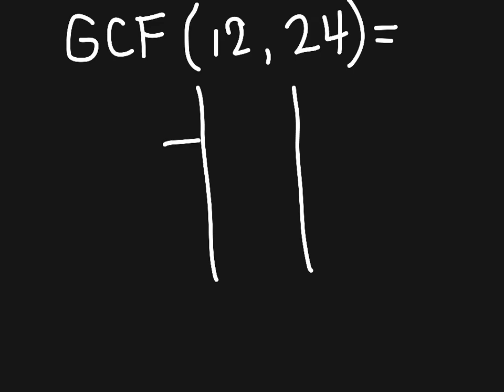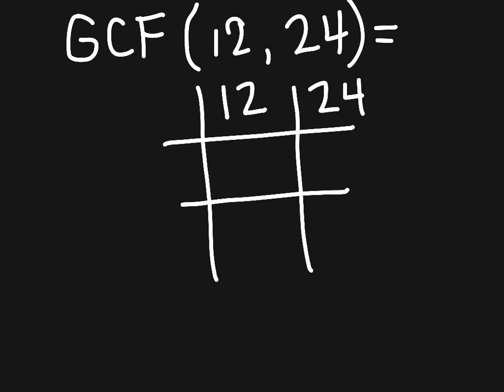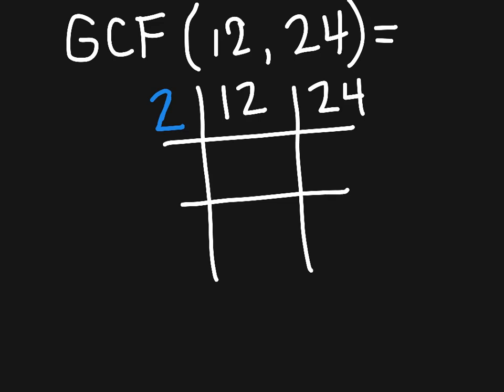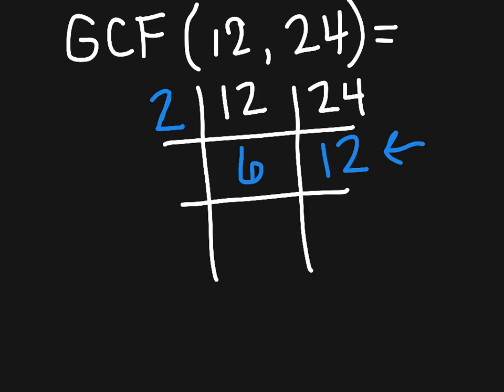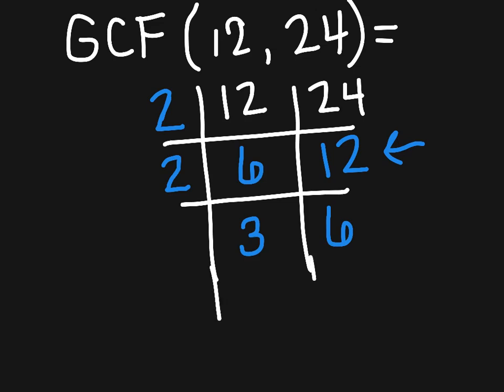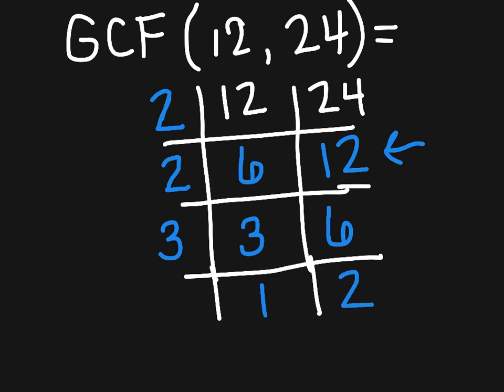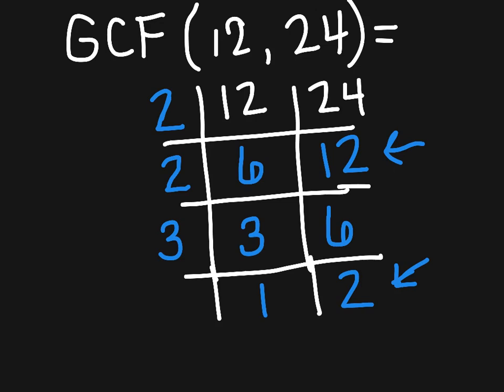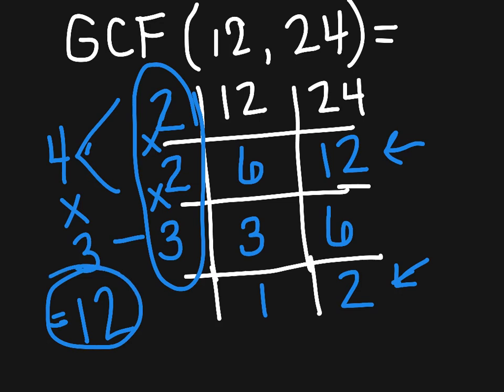GCF Grid Method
A tutorial on using the grid method to find the greatest common factor